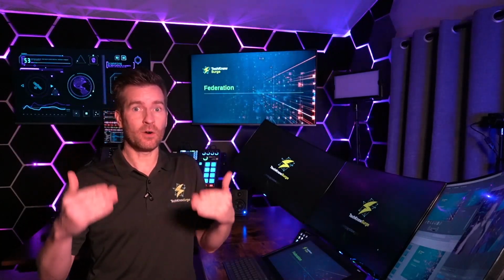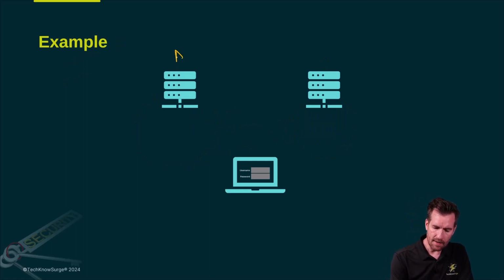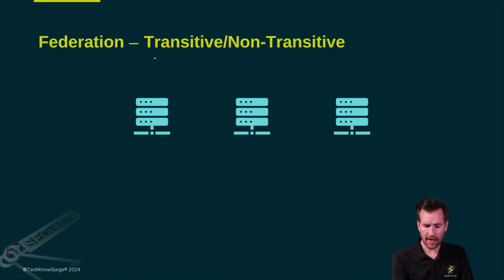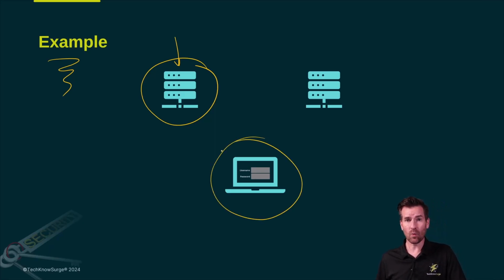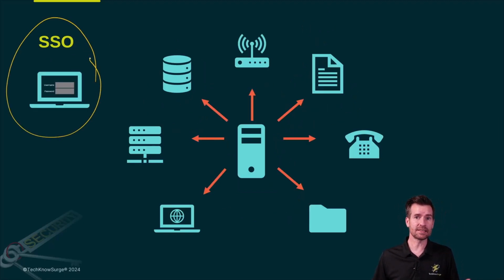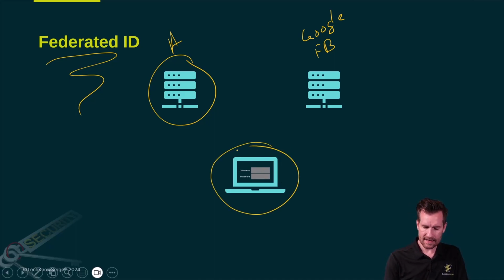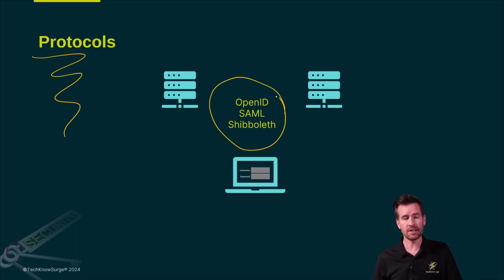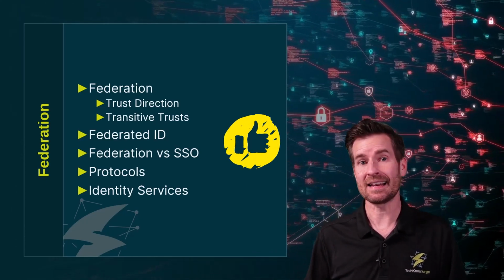Foundations of Cybersecurity 4-6: Federation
🔗 Explore the concept of federation in IT systems, its implications, and key components:

Definition of Federation: Establishing trust between different systems to enable seamless access across organizations.

Trust Direction: Differentiate between one-way and two-way trust relationships, along with the concept of transitive trust.

Federation vs. SSO: Clarify the distinction between federation and single sign-on (SSO) and their respective functionalities.

Protocols: Overview of protocols like OpenID, SAML, and OAuth that facilitate federation and interoperability.

Federated IDs: Explanation of federated identity management and its role in accessing diverse resources with a single identity.

Use Case: Illustration of federated authentication in scenarios like web servers outsourcing authentication to third-party services.

Identity Services: Introduction to the emerging business model of identity services and its role in verification and authentication processes.

Gain insights into federation's role in enhancing interoperability and security across interconnected IT environments. ITFederation IdentityManagement 🔗💻